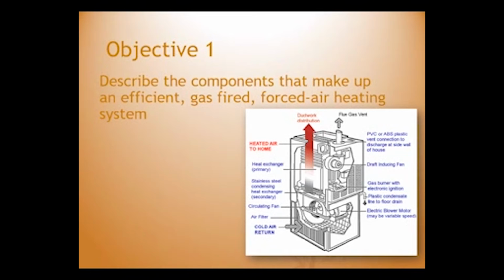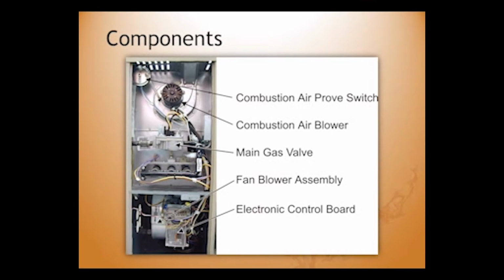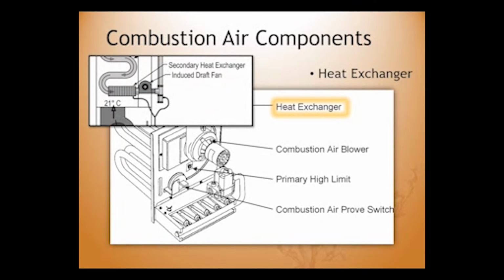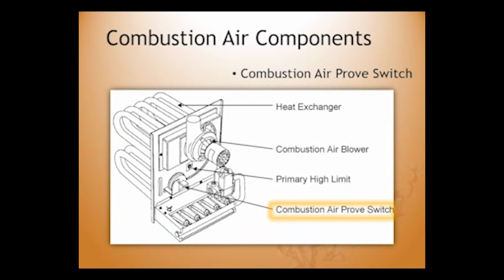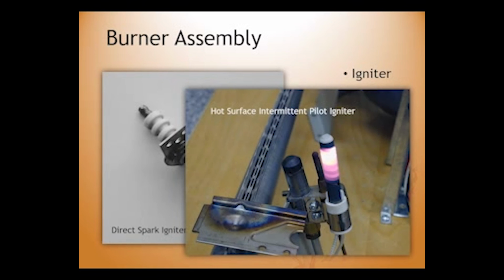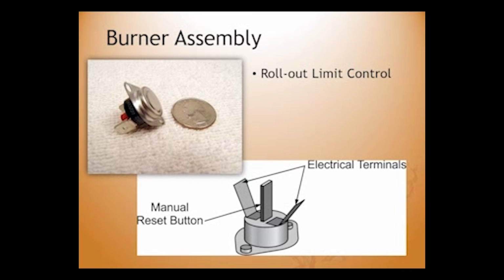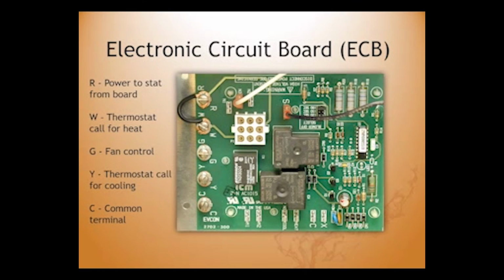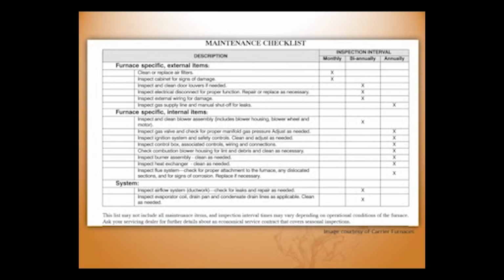203d Efficient Furnaces Part 1